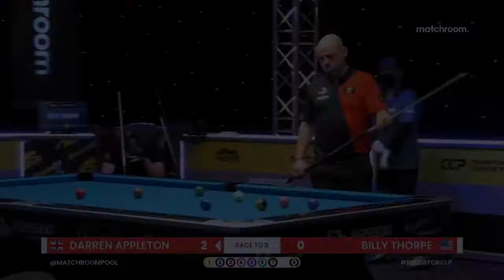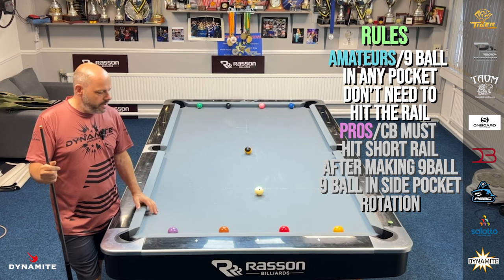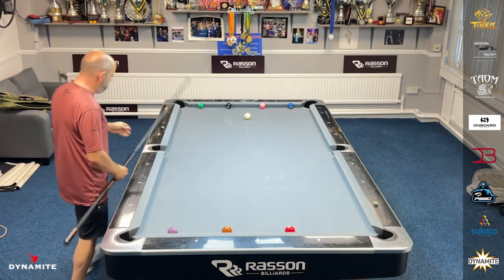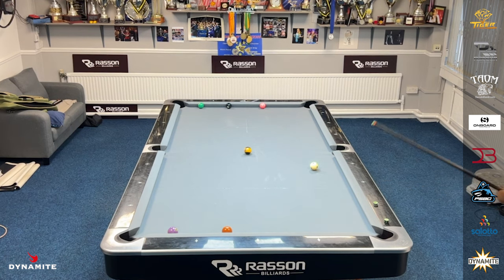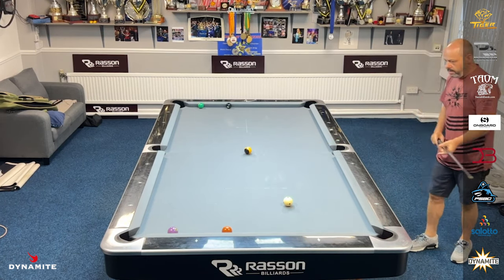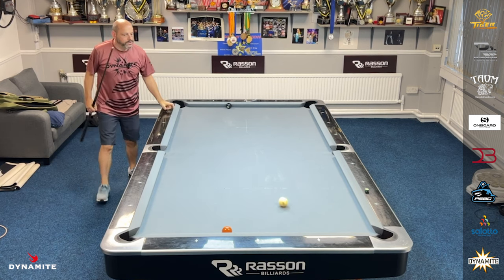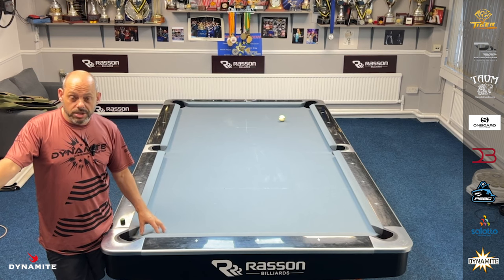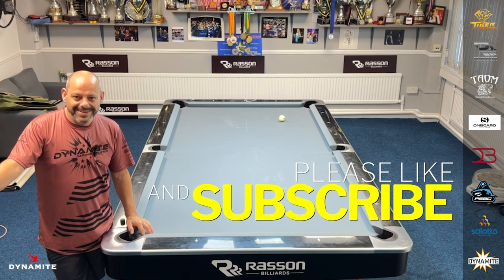The 9 ball money drill | Part 2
Dynamite Billiards
Rasson
Taom billiards
Dynamite Baits
Onboards sportswear
Salotto
Pool Shark Billiard Club

Thanks!